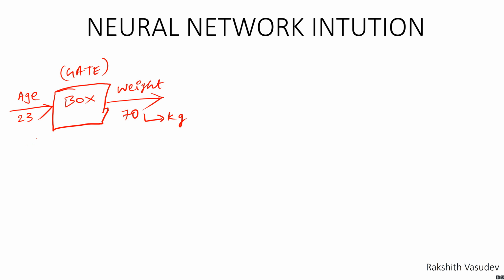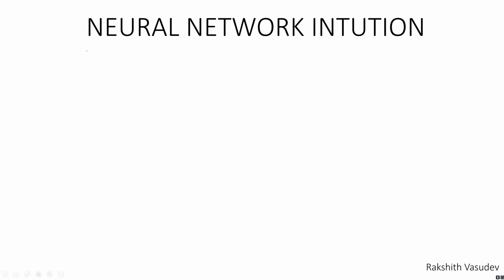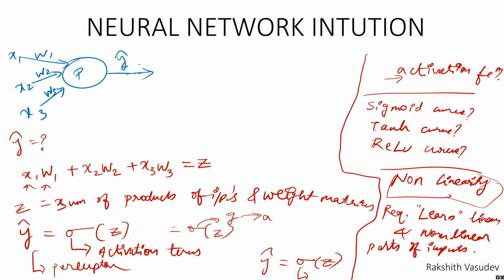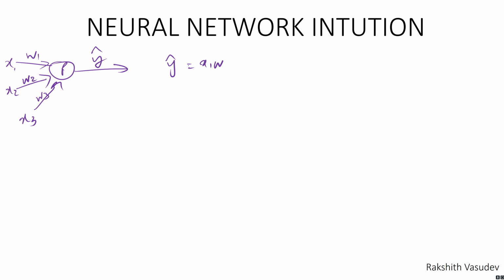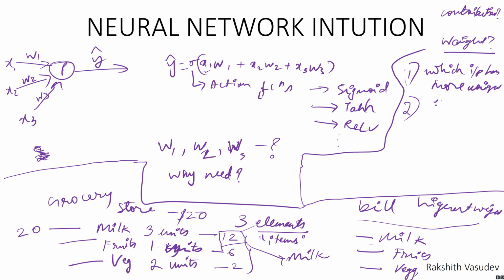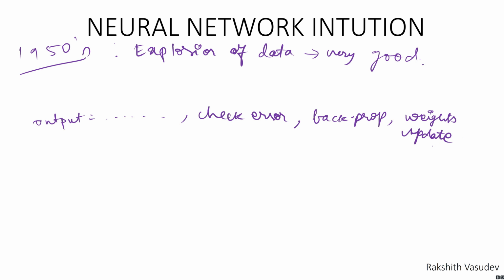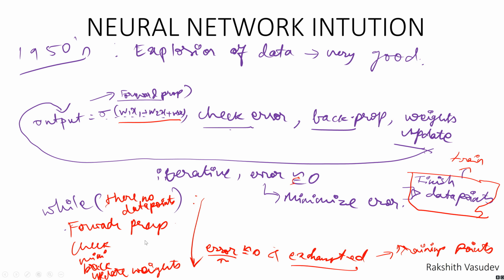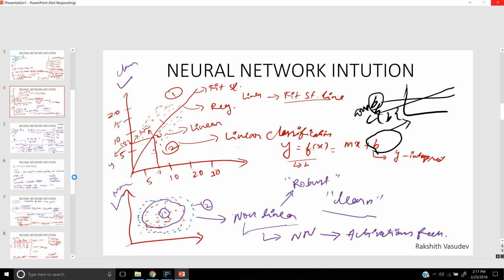Neural Networks Intuition, Forward , Back Propagation, Activation Function : Learn NN from scratch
Understand how a basic perceptron works in the context of Neural Networks. This video is not an entire math approach to understanding neural networks, however it is meant to give an idea as to how to a neural network works. It covers forward propagation, back propagation, error, activation function, biases and their uses. But not the equations governing them and what their math forms are. This also talks about the meaning of data points and training.